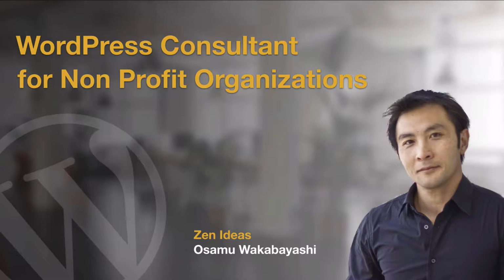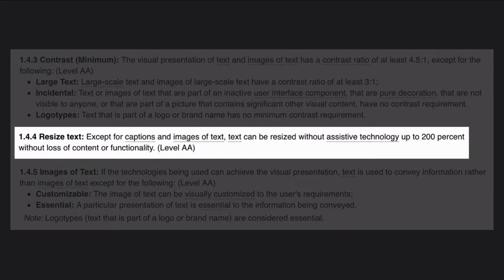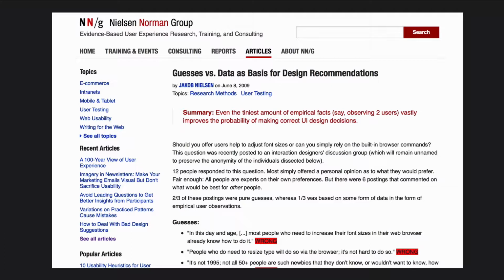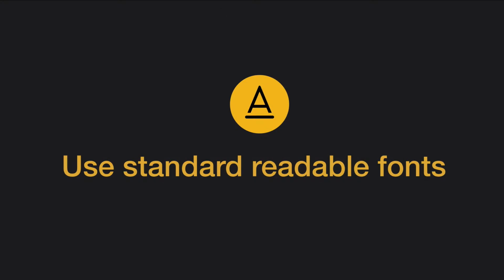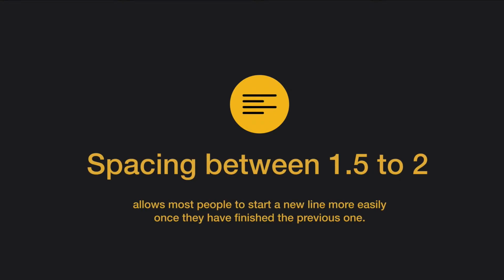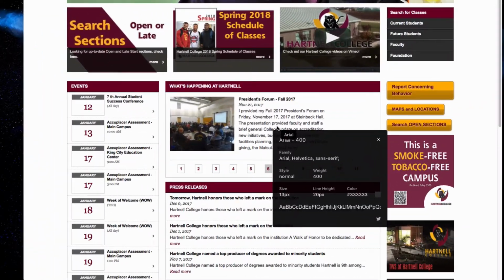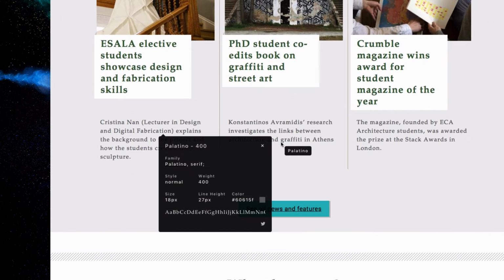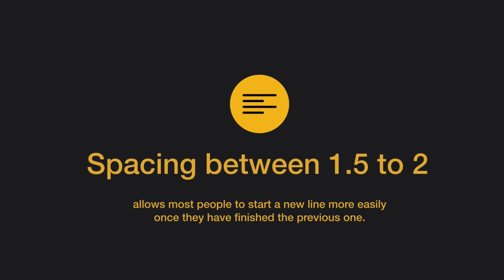Do you need text resizing widget to meet Web Content Accessibility Guidelines (WCAG) 2.0?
I got asked from my client if they need to add text resizing widget in order to meet WCAG 2.0. Here is the answer.